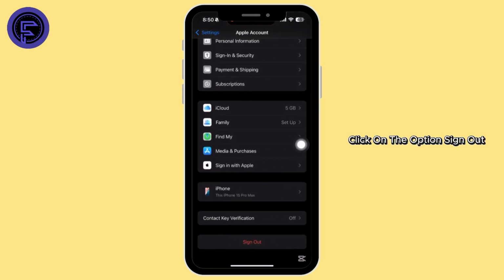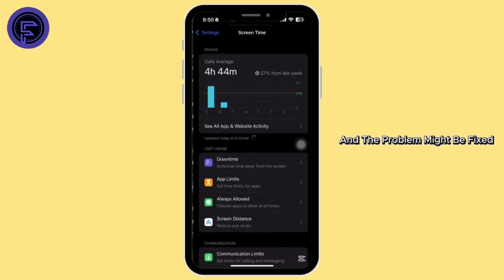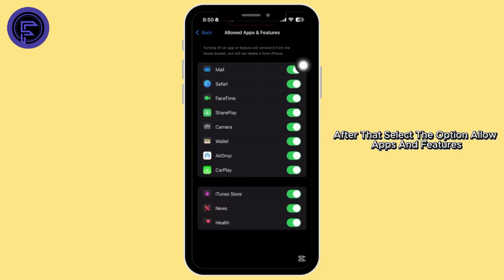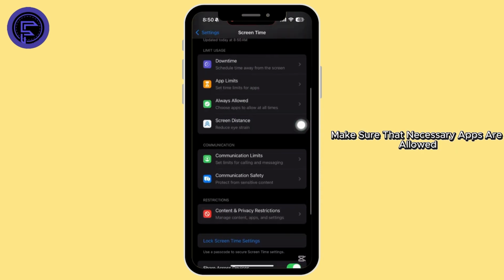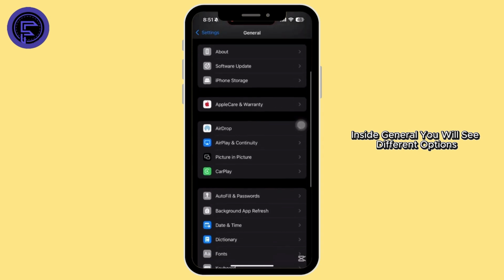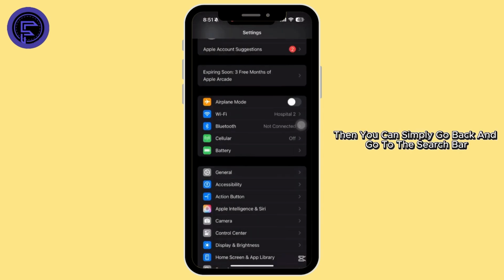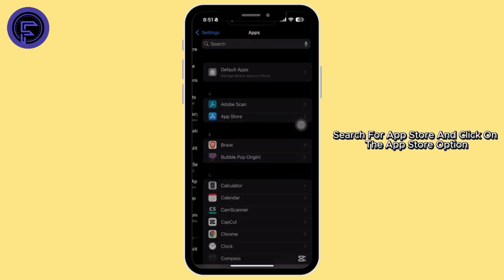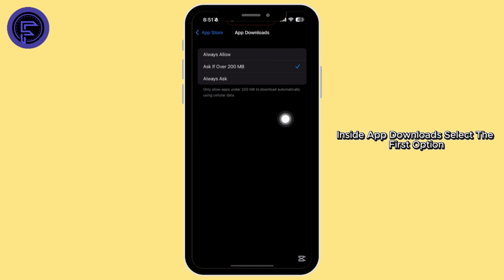How To Fix App Not Downloading on iPhone (2025 Quick Fix Guide)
Struggling with apps not downloading on your iPhone? In this fast 90-second tutorial, discover the best fixes for app download issues on any iPhone running iOS 17 or 18 in 2025.

Get your apps downloading smoothly again—no tech expertise needed!

Timestamps:
00:05 – Intro
00:30 – Common reasons apps won’t download
01:00 – Step-by-step fixes for iPhone app download problems

• Check your internet connection and storage space.
• Restart your iPhone and try downloading again.
• Sign out and back into your Apple ID in Settings.
• Reset Network Settings if needed (doesn’t erase personal data).
• Make sure your iPhone software is up to date with the latest iOS version.